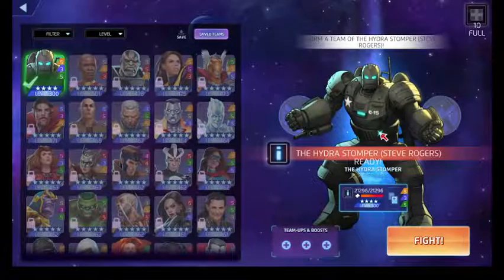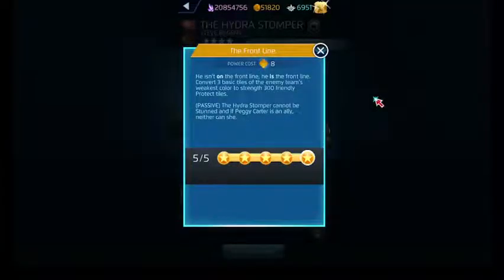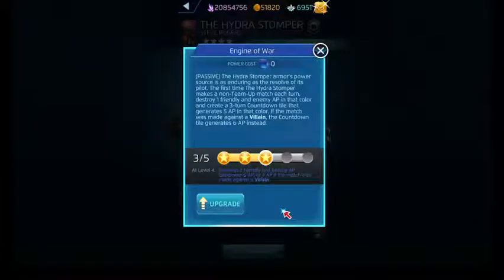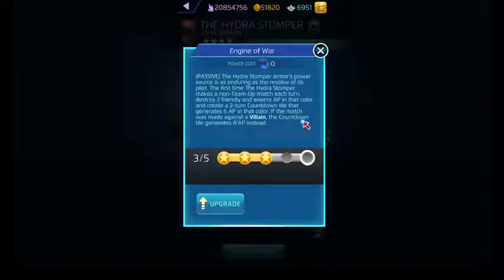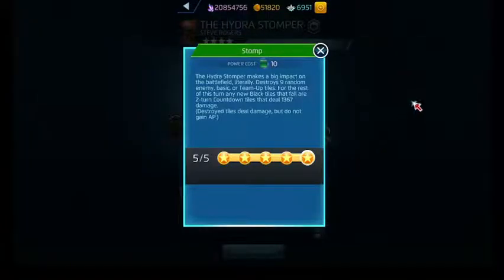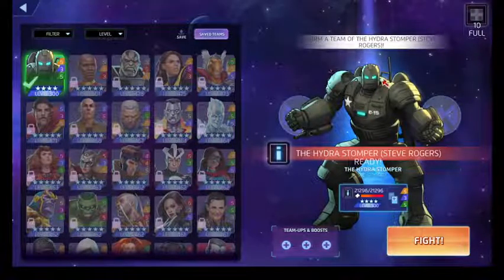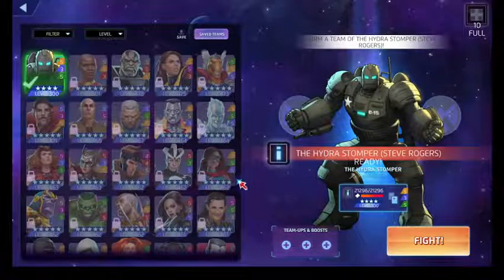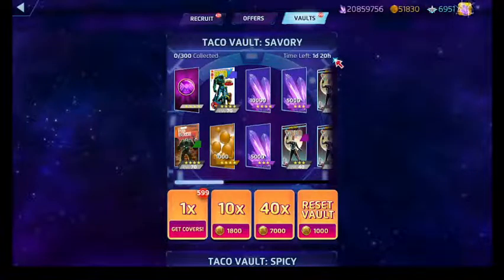marvelpuzzlequest Crash of the Titans Hydra Stomper vs Hulkbuster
0:00 Howard Stark's greatest creation
3:13 Howard Stark's other greatest creation
6:36 How to beat Hulkbuster
7:31 Man of Iron vs Iron Man
13:31 Changes to Deadpool Daily and Monday's upcoming video

This crash was a bit closer than what I wanted it to be. You're gonna want to chase green and red to keep Iron Man from firing Repulsor Punch. Occasionally green will have some good placement with countdown tiles.